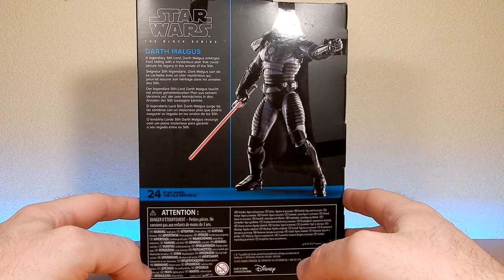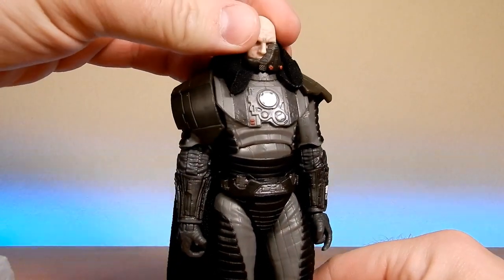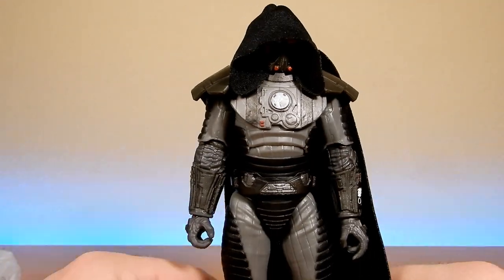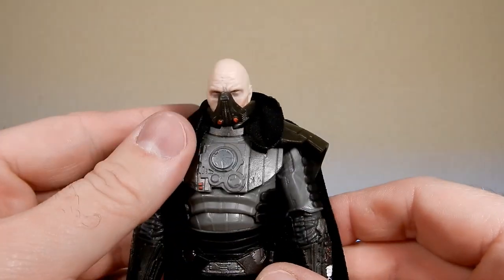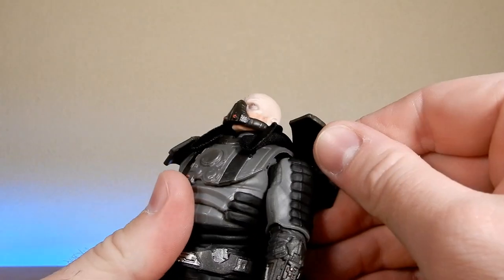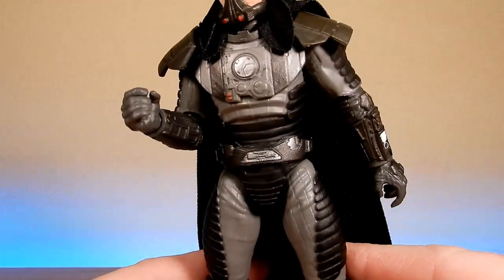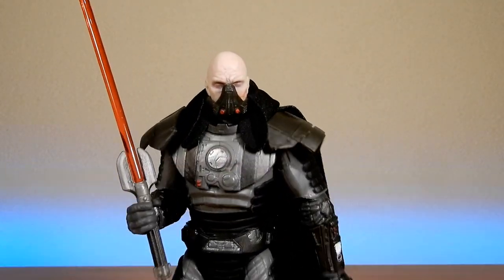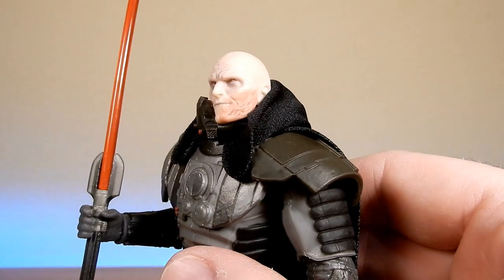DARTH MALGUS - STAR WARS THE BLACK SERIES GAMING GREATS